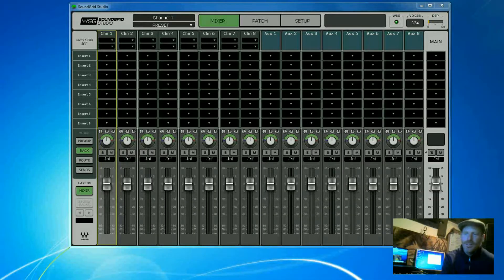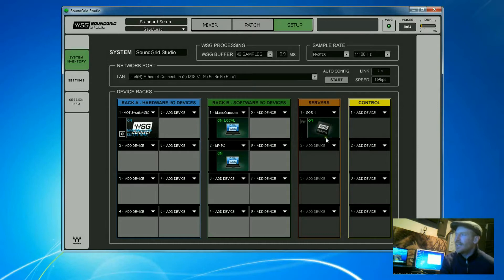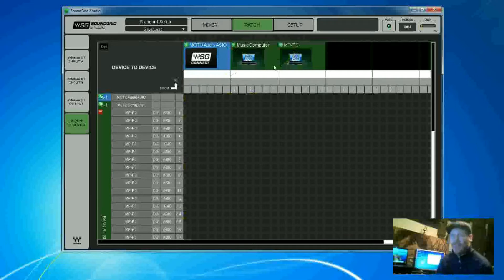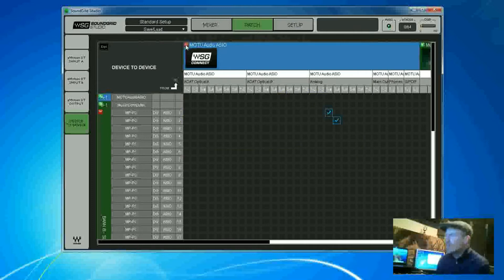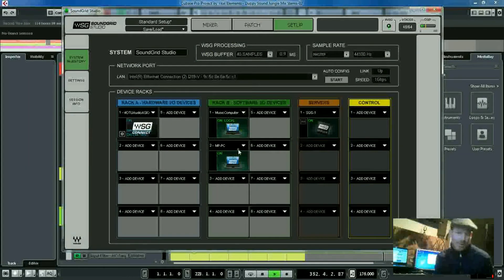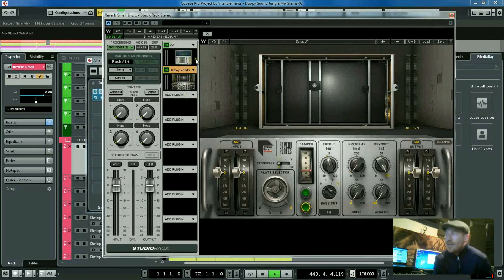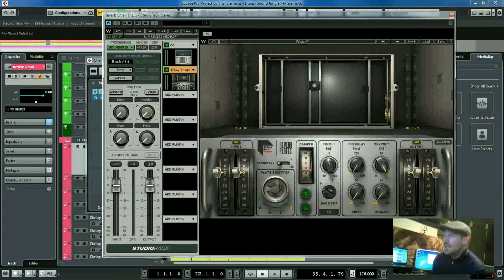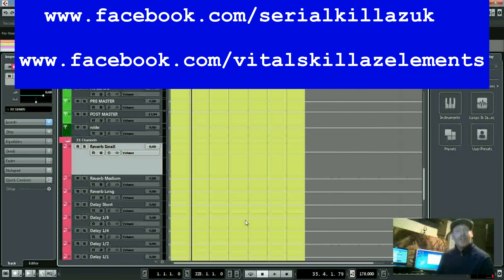SoundGrid Studio overview with Vital Elements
In this video we take a look at Waves SoundGrid Studio.

I show you how I have networked my second computer and added the Waves Server One to offload plugins away from my main systems CPU using StudioRack.

Waves Plugin Specials..